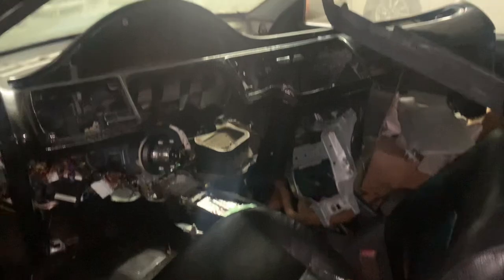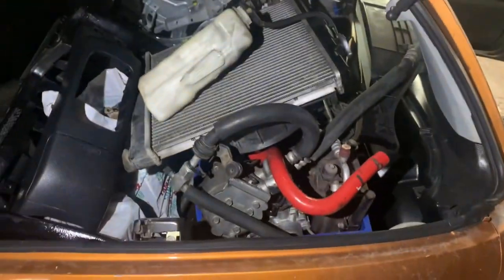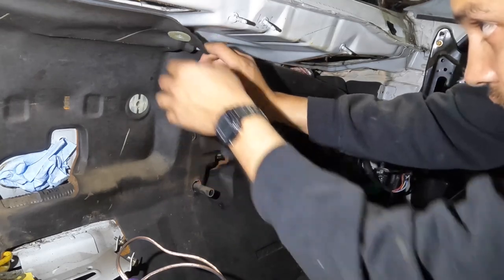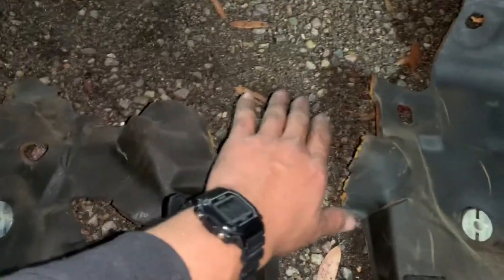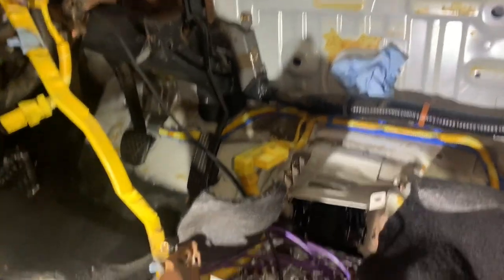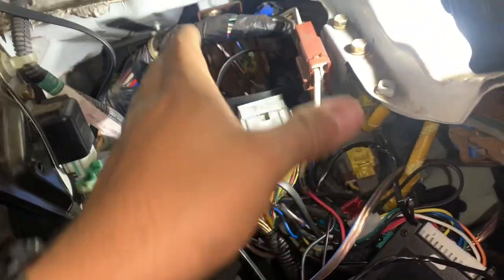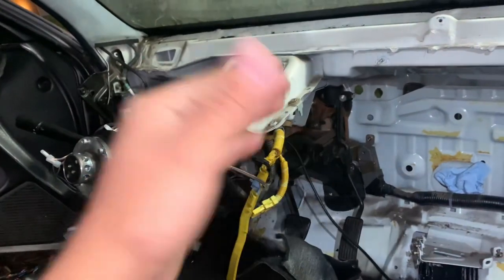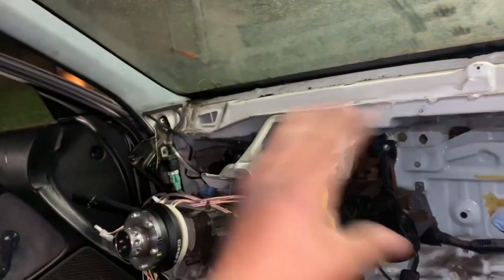Removing 92 Honda Civic Firewall Mat And SRS Harness | Vlogmas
Wassup. In todays video I organize the civic a bit to have more room in the front. I also removed the old firewall foam and the SRS airbag sensors. Hope y’all enjoy the video.

Just a guy that loves God, Music, Cars, and having fun with my family and friends!